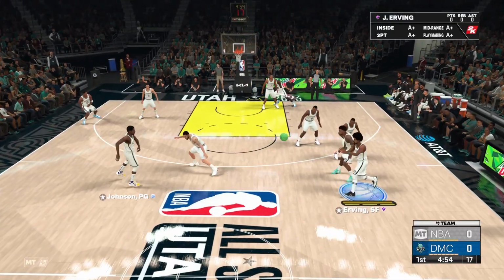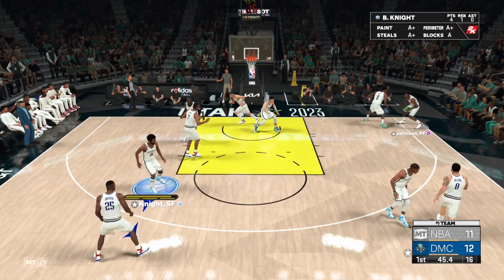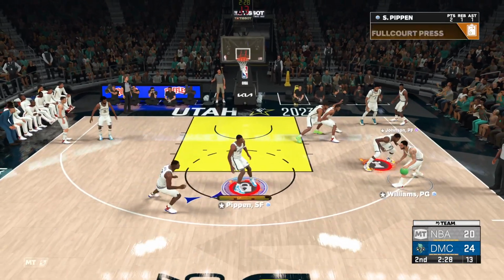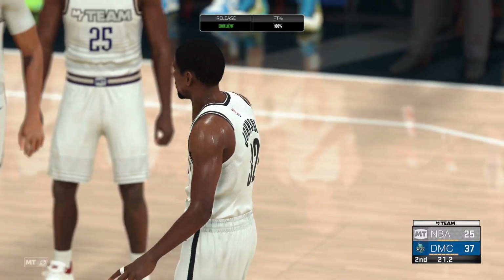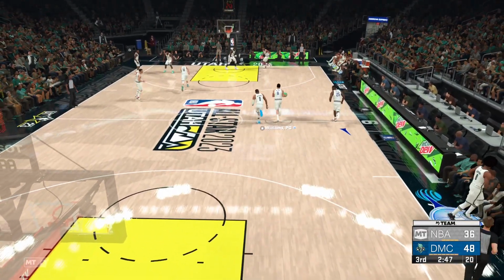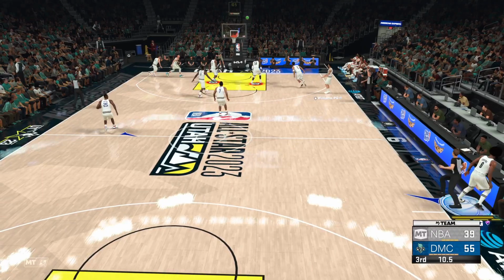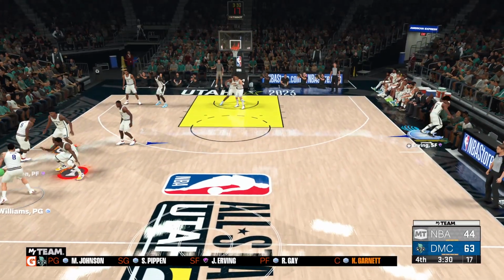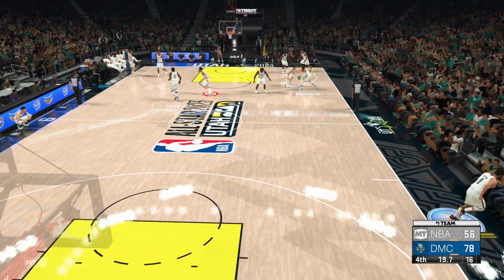NBA 2K22 MyTEAM - ILLINOIS ALUMNI BRACKET BUSTERS CHALLENGE - SPOTLIGHT Challenge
Win the game for DIAMOND BRIAN COOK!!!